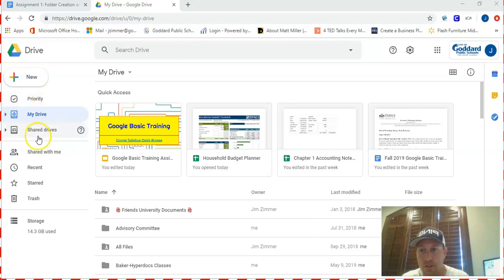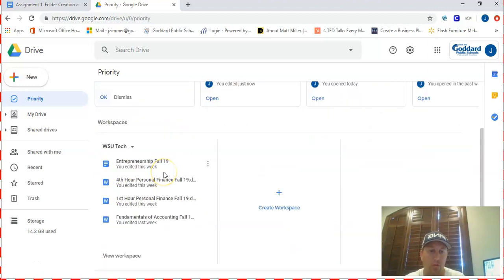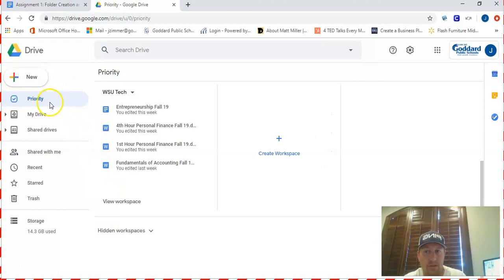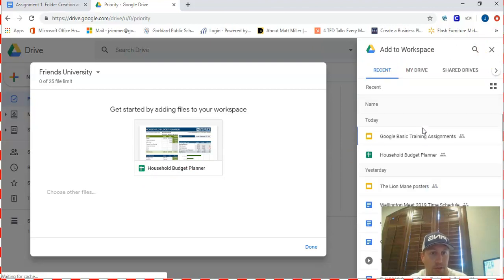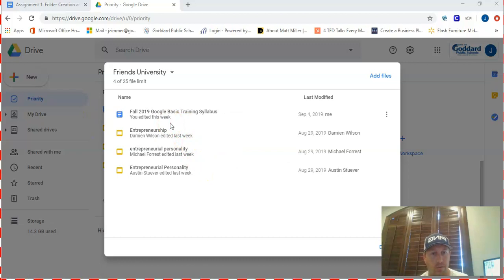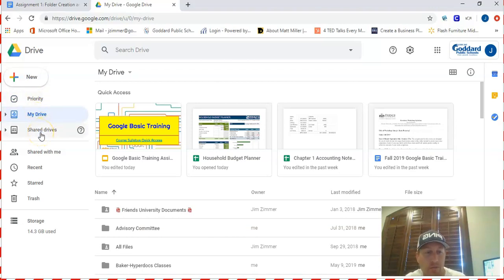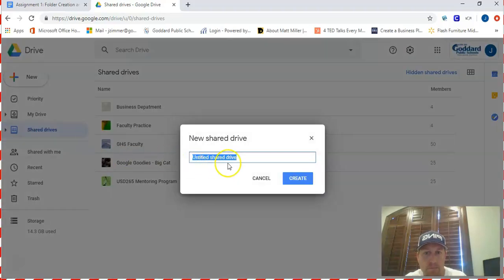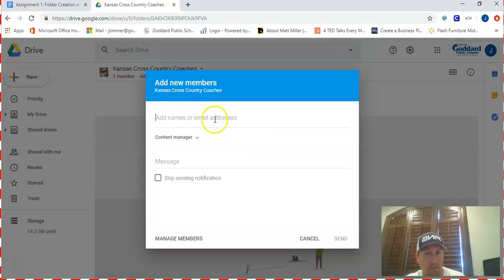Creating A Priority and Shared Drive